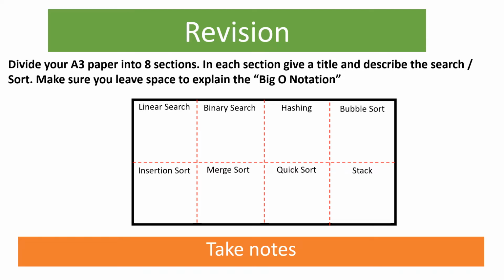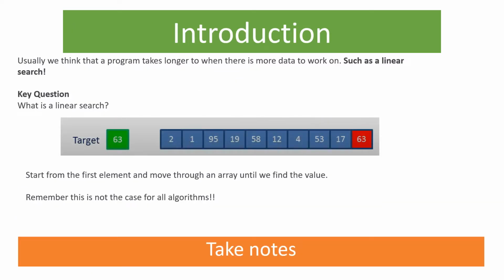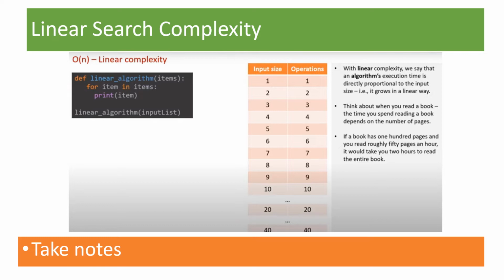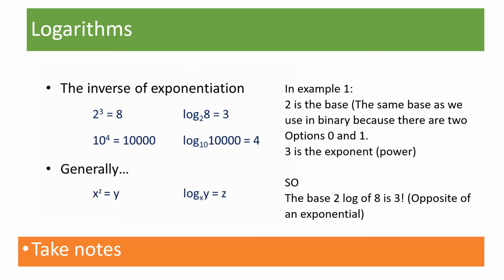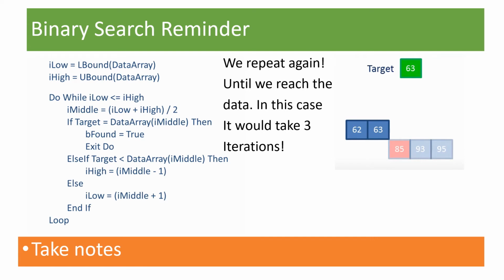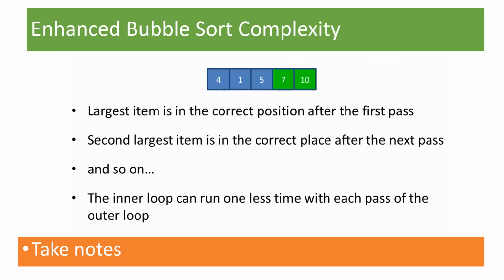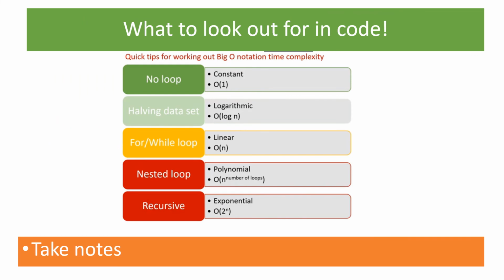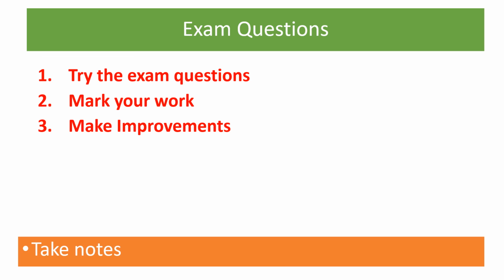2.3.1 Big O Notation